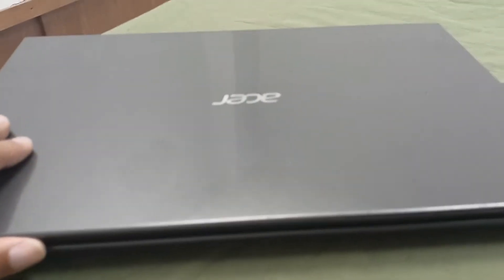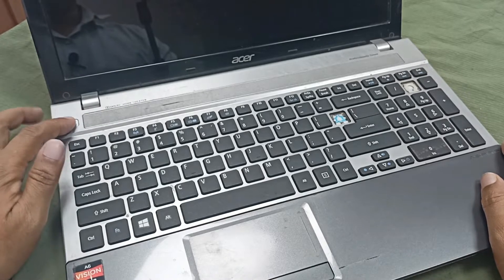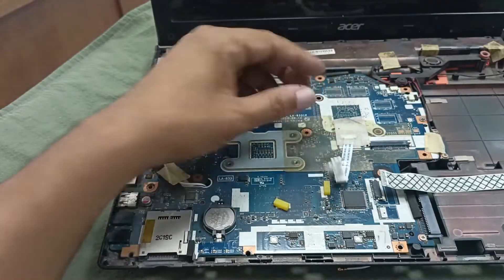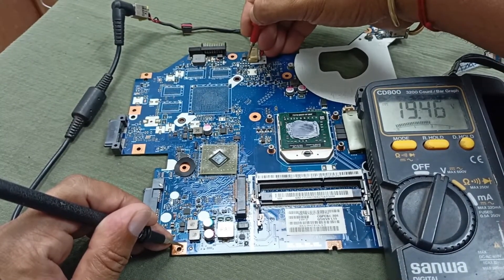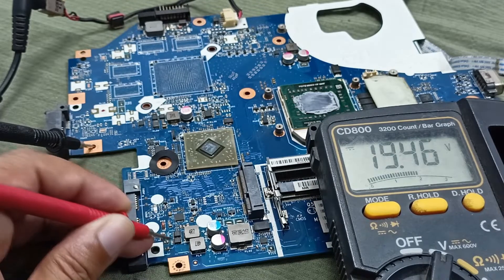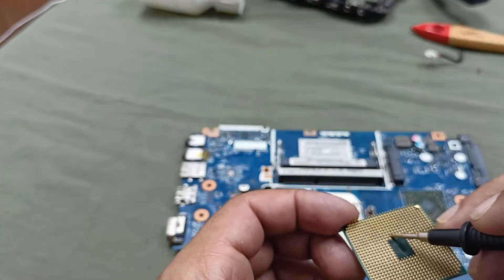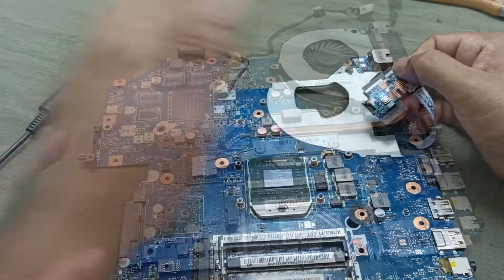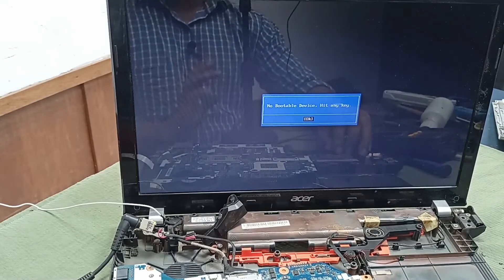Acer Aspire V3 laptop no Power || Acer laptop power won't turn on.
Dear friends in this video i will show you how to repair acer aspire v3 laptop no power power is not turning on